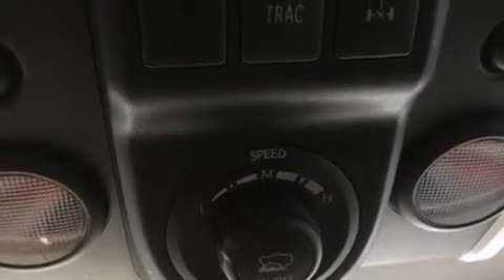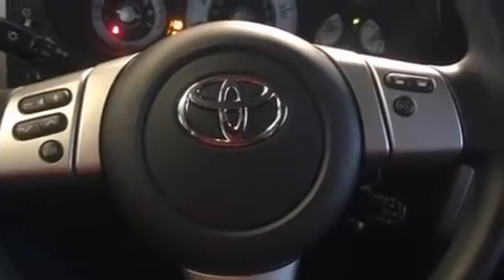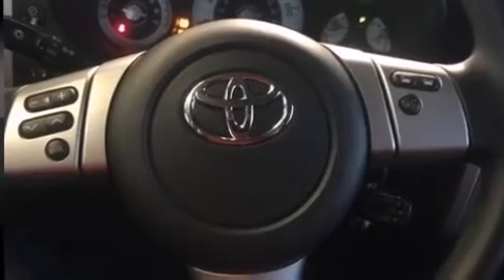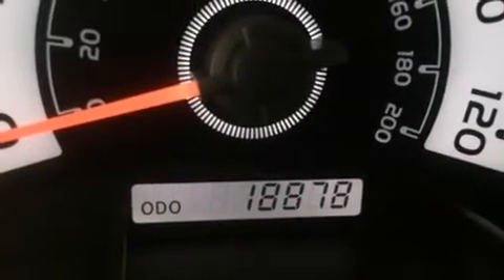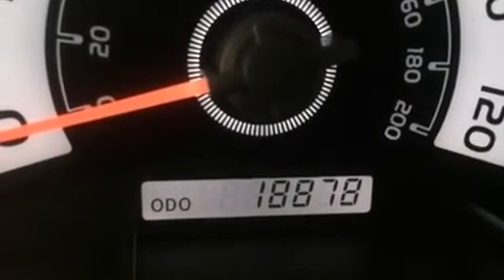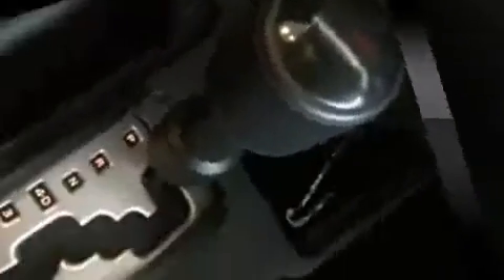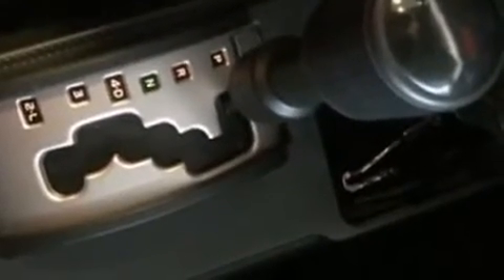2014 Toyota FJ Cruiser in North Little Rock, AR 72117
The 2014 Toyota FJ Cruiser. With less than 20,000 miles on the odometer, this 4 door sport utility vehicle prioritizes comfort, safety and convenience. Under the hood you'll find a 6 cylinder engine with more than 250 horsepower, providing a smooth and predictable driving experience. Four wheel drive allows you to go places you've only imagined. Toyota prioritized fit and finish as evidenced by: 1-touch window functionality, a tachometer, front bucket seats, air conditioning, skid plates, power windows, and a split folding rear seat. Toyota also prioritized safety and security by including: dual front impact airbags, head curtain airbags, traction control, brake assist, anti-whiplash front head restraints, ignition disabling, and 4 wheel disc brakes with ABS. Various mechanical systems are monitored by electronic stability control, keeping you on your intended path. Our aim is to provide our customers with the best prices and service at all times. Stop by our dealership or give us a call for more information.